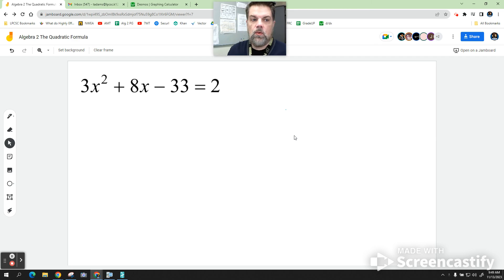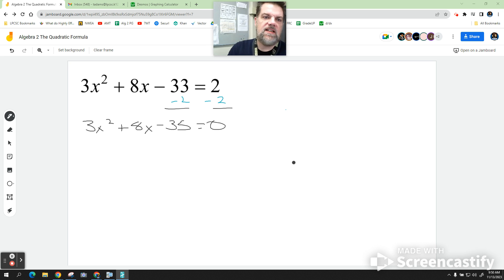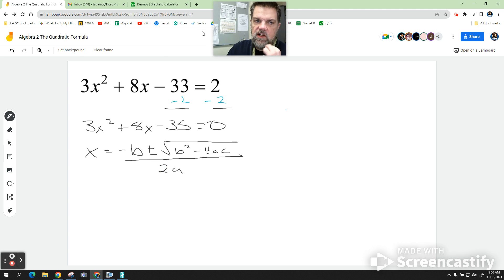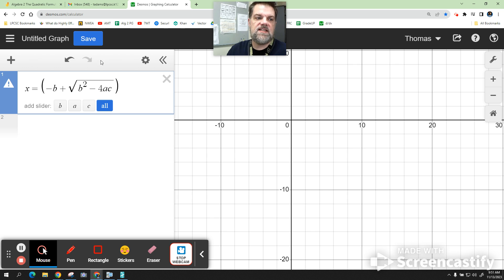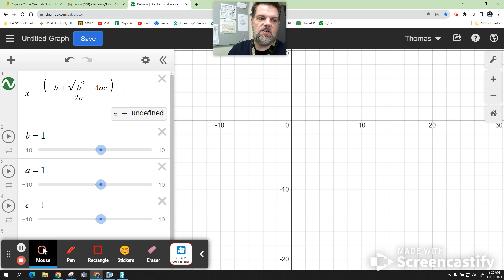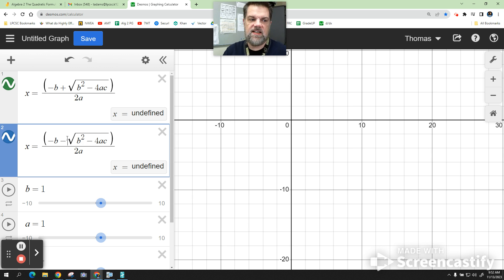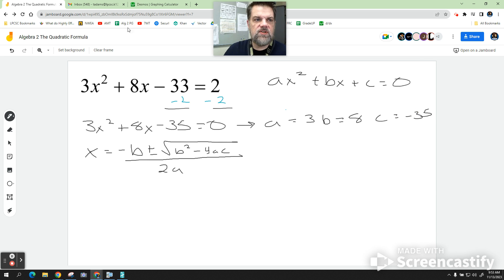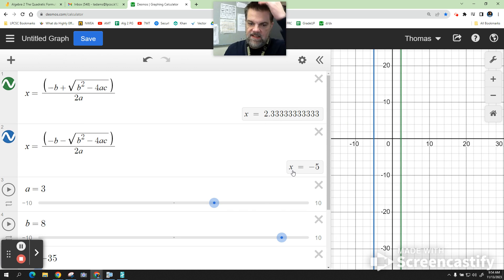Desmos Graphing Calculator - Using Desmos to Evaluate the Quadratic Formula (Link in Description)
How to evaluate the quadratic formula in Desmos.

Desmos is embedded on the Digital SAT Math test.